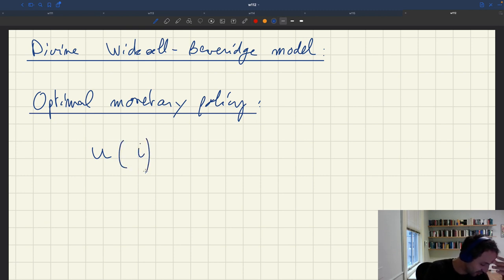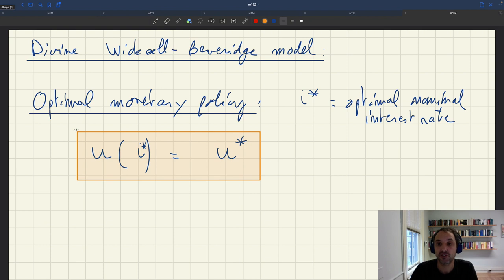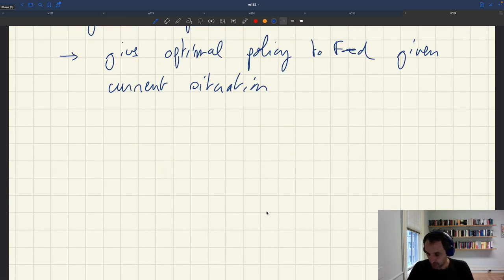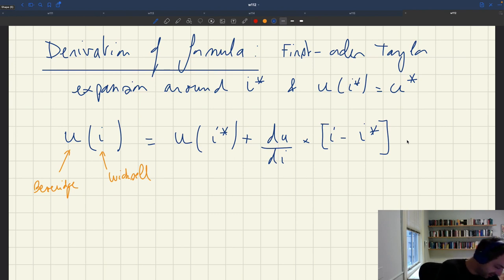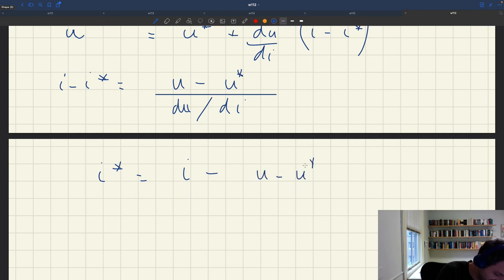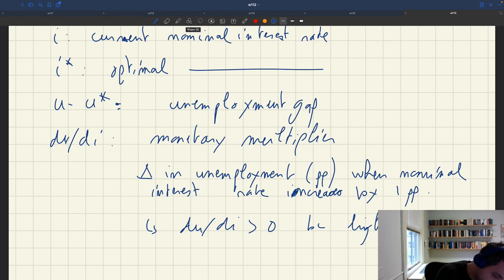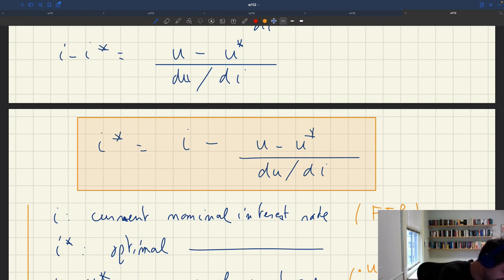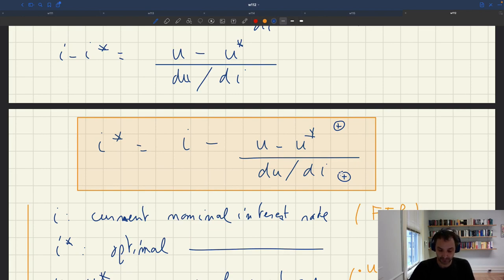w112. Sufficient-Statistic Formula for Optimal Monetary Policy